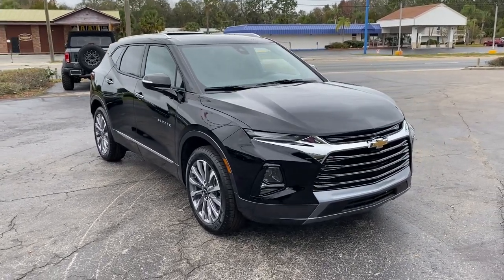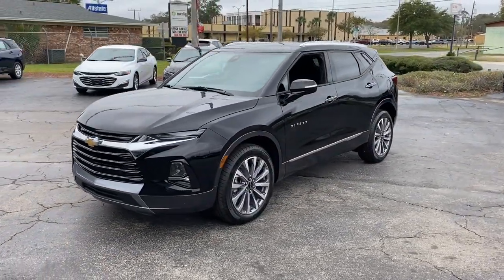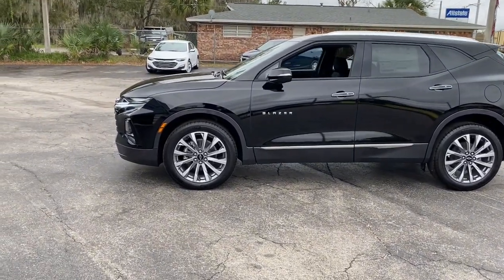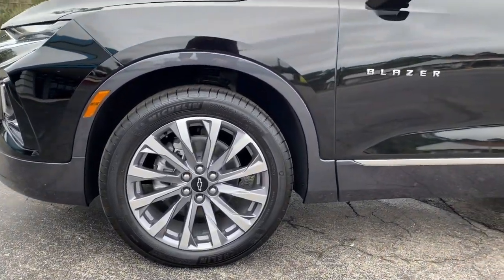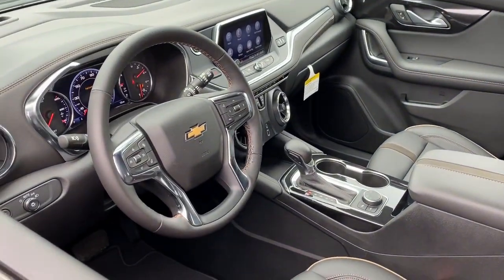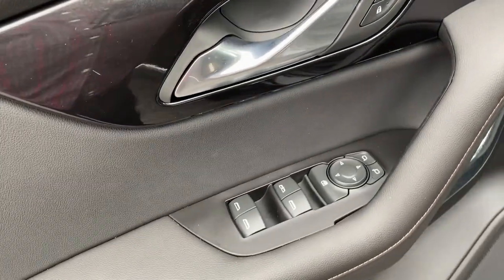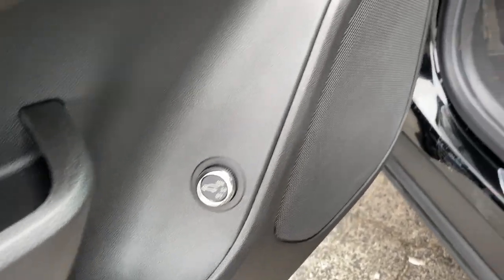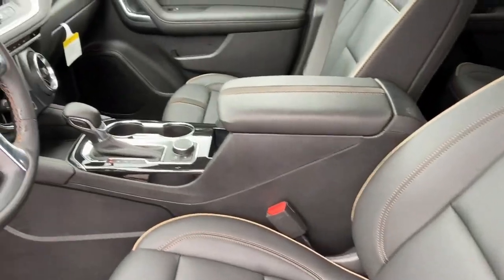2022 Chevrolet Blazer Starke, Gainesville, Orange Park, Near Me, Lake City, FL NS221793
Black New 2022 Chevrolet Blazer Premier available in Starke, Florida at Duval Chevrolet. Servicing the Gainesville, Orange Park, Lake City, FL area.

Duval Chevrolet
1901 North Temple Ave

SEATS  FRONT BUCKETS  (STD),AUDIO SYSTEM  CHEVROLET INFOTAINMENT 3 PLUS SYSTEM  with connected Navigation  8 diagonal HD color touchscreen  AM/FM stereo  Bluetooth audio streaming for 2 active devices  Apple CarPlay and Android Auto capable  enhanced voice recognition  in-vehicle apps  cloud connected personalization for select infotainment and vehicle settings. Subscription required for enhanced and connected services after trial period. (STD),NOT EQUIPPED WITH REAR PARK ASSIST  see dealer for details (Vehicles built prior to December 20  2021  include Rear Park Assist. Certain vehicles built on or after December 20  2021  will be forced to include (00Y) Not Equipped with Rear Park Assist  which removes Rear Park Assist.